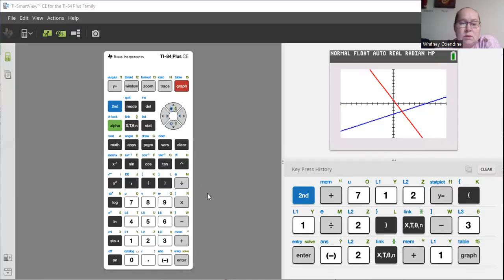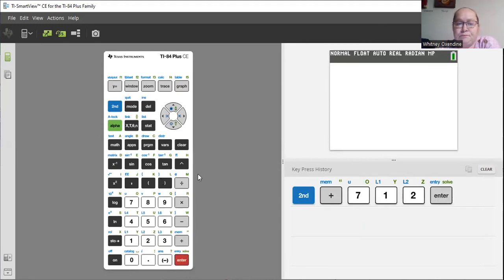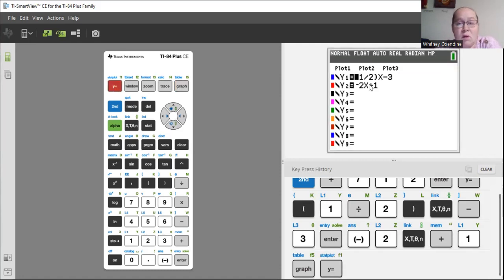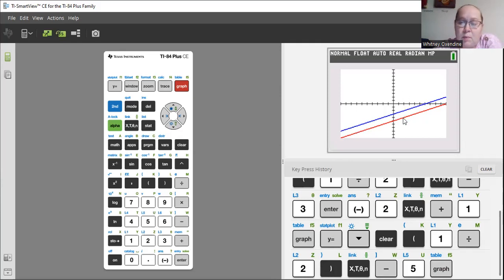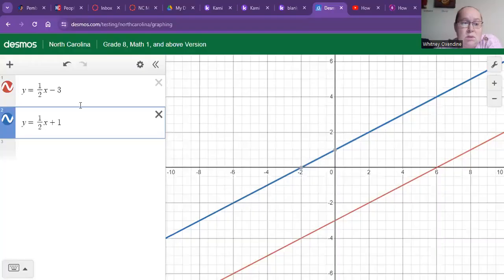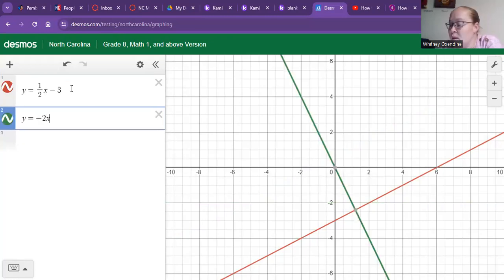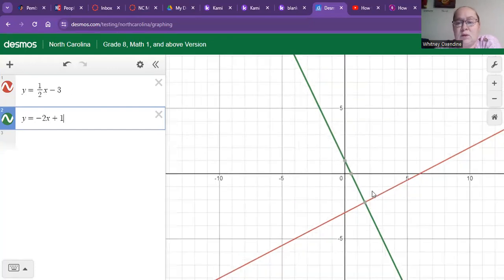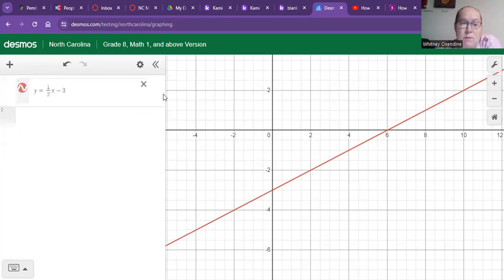Video Demo on using Calculator Parallel & Perpendicular lines